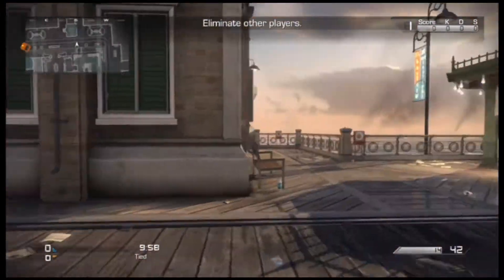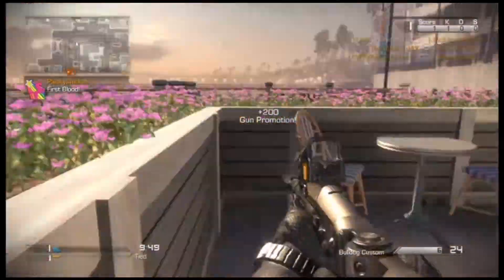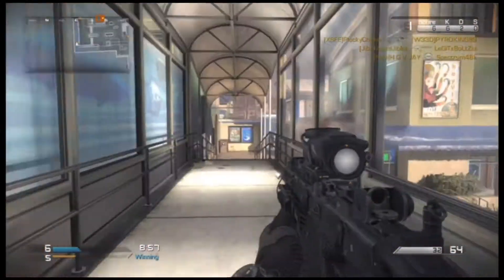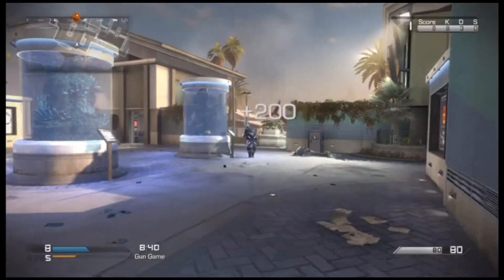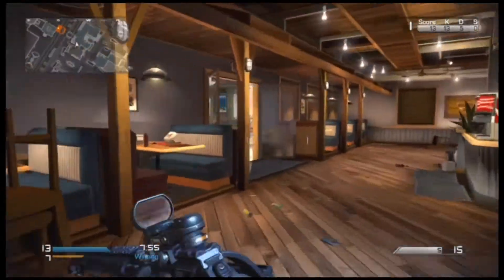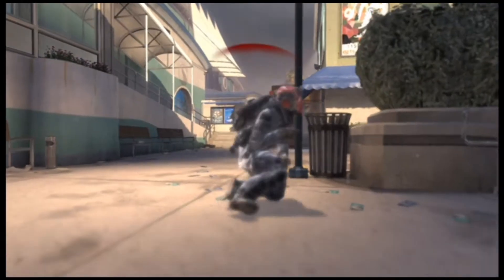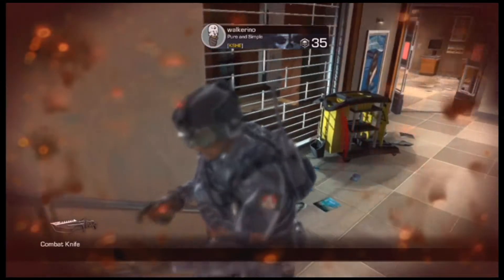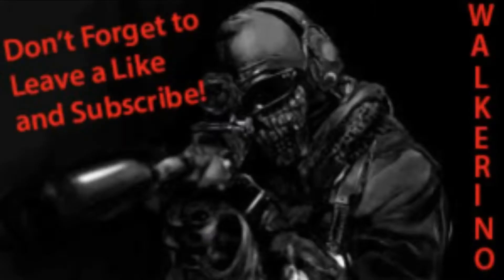Gun Game 3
Whatsup YouTube. Hope you like the video